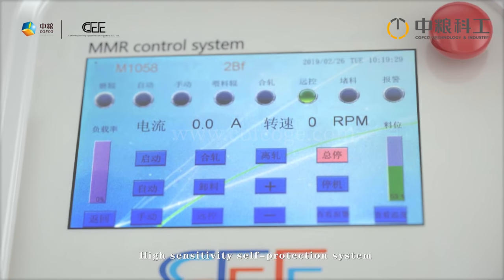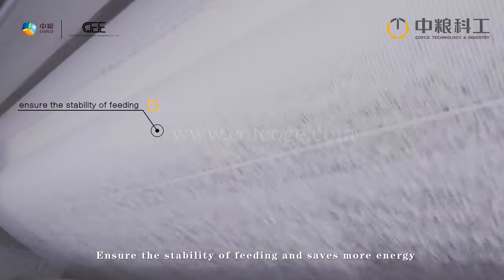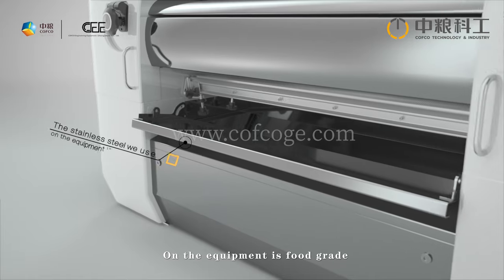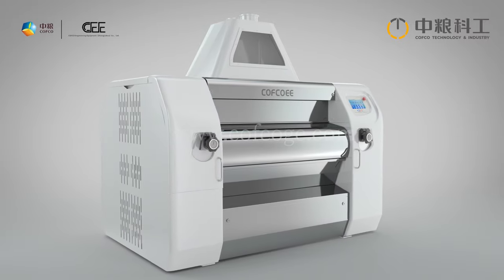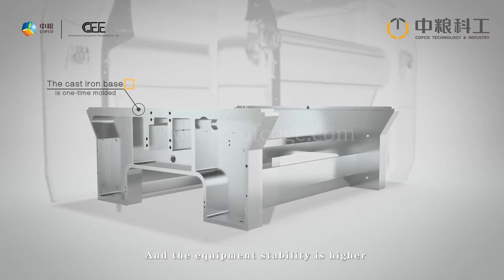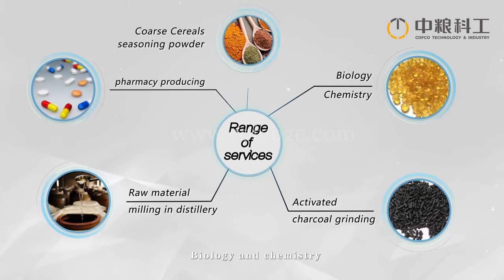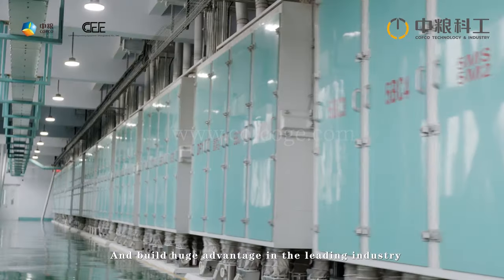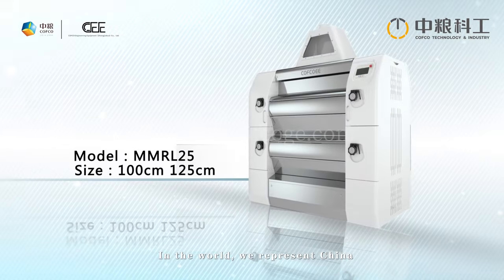MMR Roller Mill 3D video - COFCO Technology & Industry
High-efficiency roller mills lead the transformation of grain processing industry